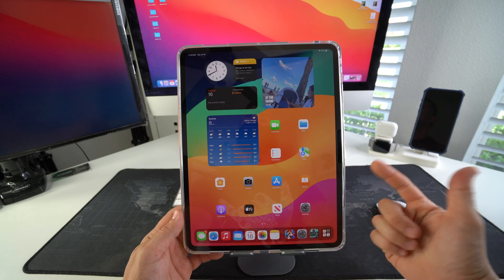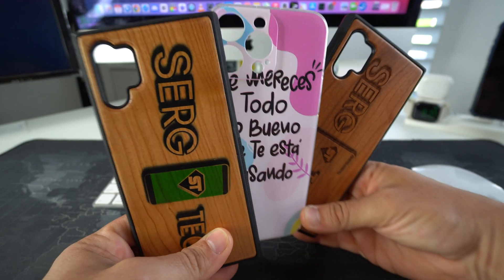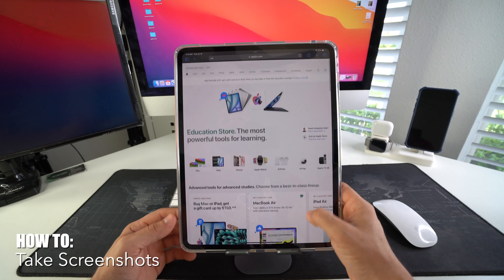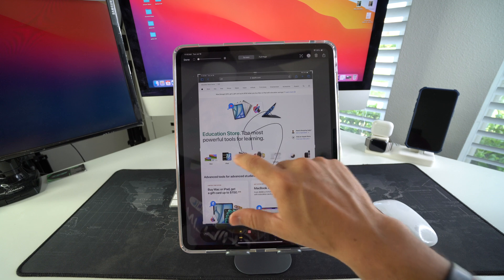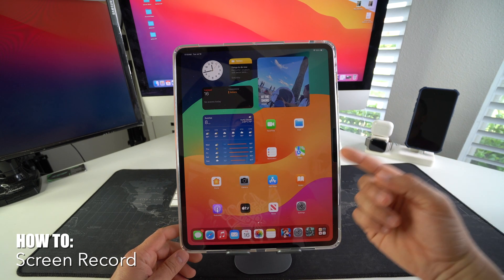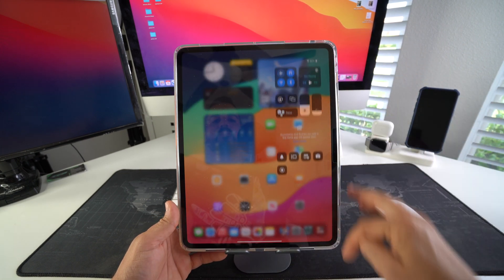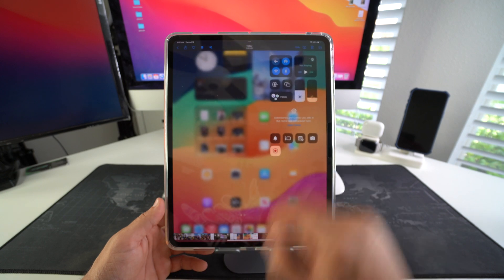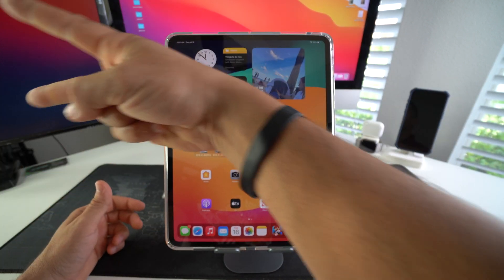How To Screenshot & Screen Record On Apple iPad Pro M4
This is a video on how to take a screenshot and screen record on the 2024 Apple iPad Pro M4.

💡 Lighting Kit